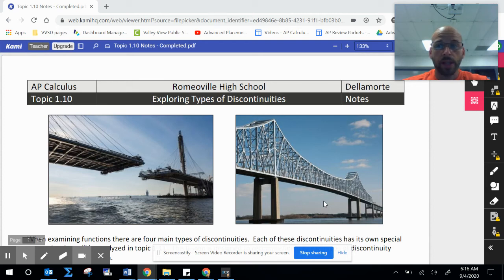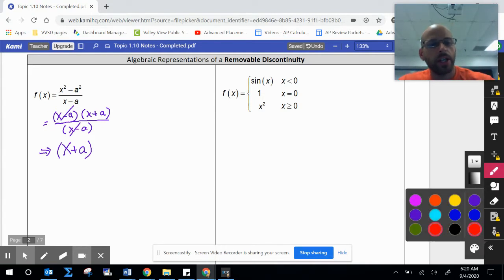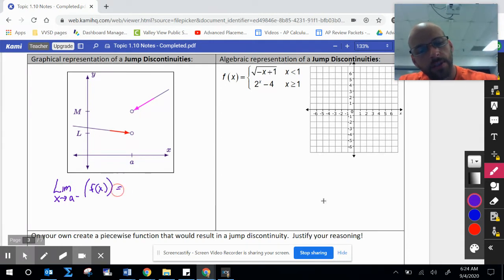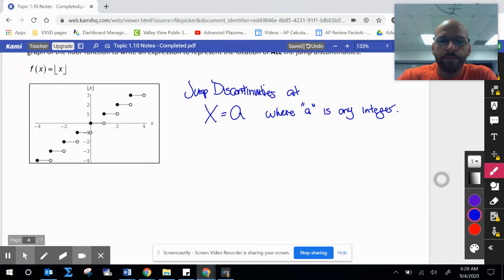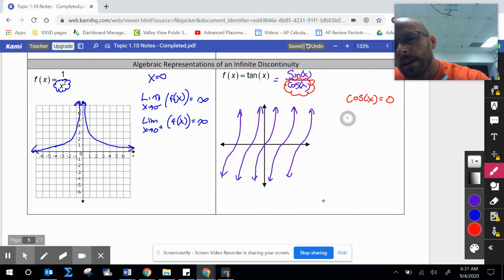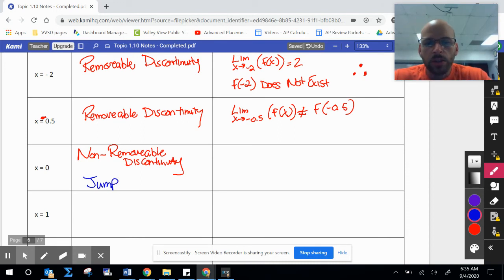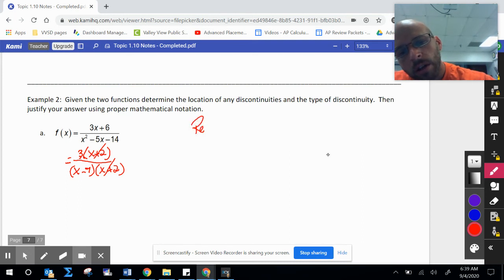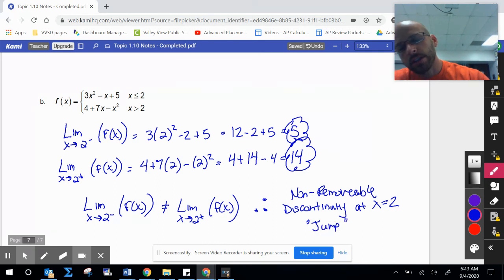Topic 1.10: Exploring Types of Discontinuities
Use the link below to access a blank version of the notes sheet.